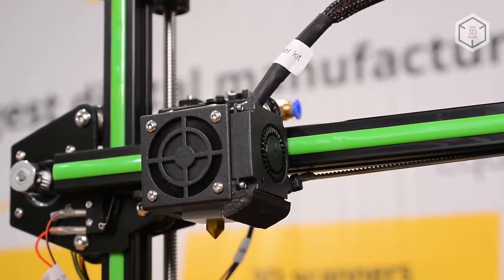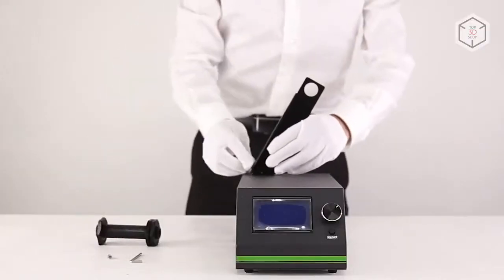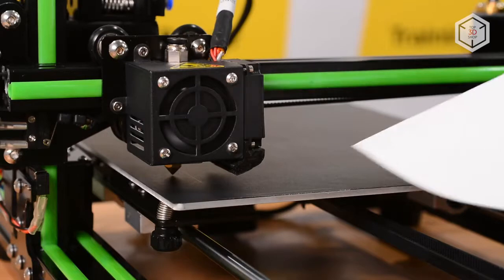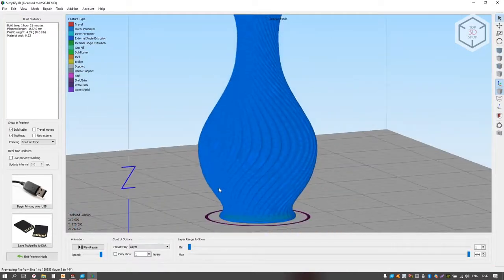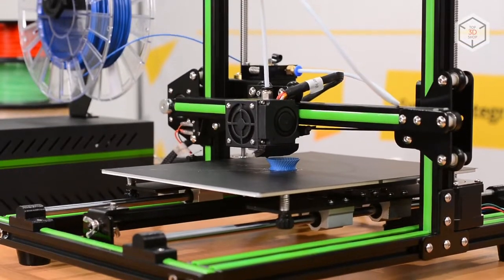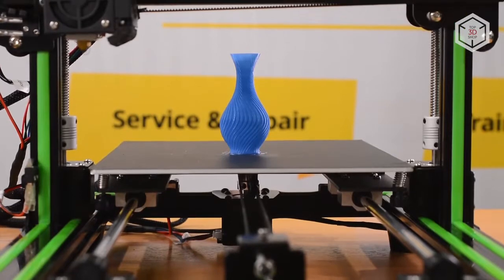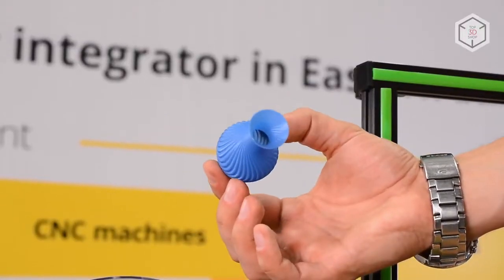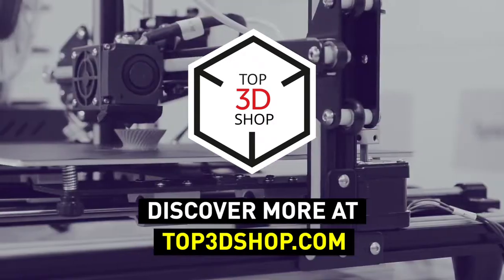Anet E10 3D Printer Review: Large and Cheap DIY Kit from Anet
Hi everyone! This is Top 3D Shop and in this video we will tell you about the Anet E10 3D printer.

The device uses FDM - the most widespread 3D printing technology today. The printer has a sturdy structure with an external control unit, and features a relatively large printing platform.

Anet E10 consists of 3 parts: the bottom part with the bed, the frame, and the control unit with all the electronics. The printer comes as an assembly kit, so you will have to put these 3 parts together by yourself.

Assembly of an FDM printer does not require special knowledge and additional tools - you will find everything you need in the box. Do not forget to check all the factory mounts, as they could become loose during transportation.

The package includes a tool kit, filament for test printing, a USB cable, a spare hot-end, a microSD card,  a card reader, and an instruction manual.

Before you print for the first time, you need to calibrate the device. This procedure can be performed manually using four spring-loaded screws and a sheet of paper.

The spool holder is mounted on the control unit. After going to the feeder, filament travels through the Bowden tube and into the extruder.

The monochrome LCD display, a universal interface navigation knob  and a Reset button are located on the front panel of the unit.

The manufacturer offers the Cura slicer for preparing models. The software can be found on the supplied SD card. Experienced users can use any other software.

You can transfer the ready G-code to the printer’s memory using a memory card - the slot is located on the left side panel of the control unit.

Anet E10 works perfectly with the most common plastics - ABS, PLA, HIPS. Just do not forget about certain subtle aspects: ABS requires a heating table and doesn't like drafts. PLA, on the contrary, does not need heating, but requires to be properly cooled by the extruder fan.

You can choose to print directly on the bed or use a supplied coating, or even install a glass surface and apply glue for better adhesion. Experienced users know about certain life hacks. If you're a beginner, you can either ask them or acquire such skills yourself.

Anet 3D printers in general, and the E10 model in particular, are popular among 3D printing enthusiasts. In addition to the Anet E10 instruction manual , there are also step-by-step video instructions and detailed descriptions of possible problems when printing with a solution for each of them. You can find all this on a supplied SD card. In most cases, you don't even need access to the Internet to solve your problem.

Anet E10 is an excellent option for those who would like to learn about new technologies with immersion into the working process. Thanks to its open design, the device can be easily configured and modernized.

We recommend Anet E10 for domestic use. However, if proper safety measures are taken, this 3D printer can also be a good help in educational processes - in schools, colleges and science parks.

Want to find out more about  Anet E10 or even buy one right now? Just head straight to top3dshop.com.

Anet E10

Technology: FDM
Extruder type: Single
Layer thickness: up to 100 microns
Printing accuracy: X/Y - 12 microns, Z - 4 microns
Build volume: 220x270x300 mm
Printing speed: 40-120 mm/s
Extruder temperature: up to 260˚C
Bed temperature: up to 100˚C
Material: ABS, PLA, HIPS
Nozzle diameter: 1.75 mm
Connectivity: SD, USB
OS: Windows, Mac OS, Linux
Dimensions: 405x440x495 mm
Weight: 8 kg